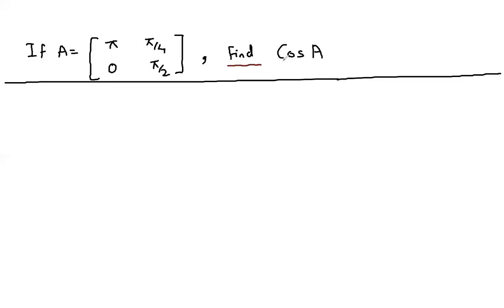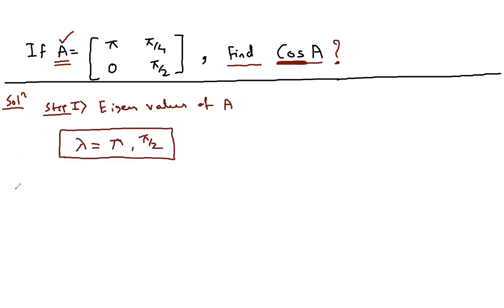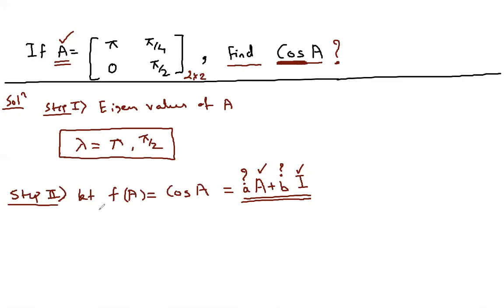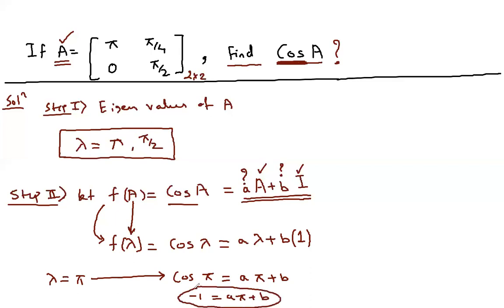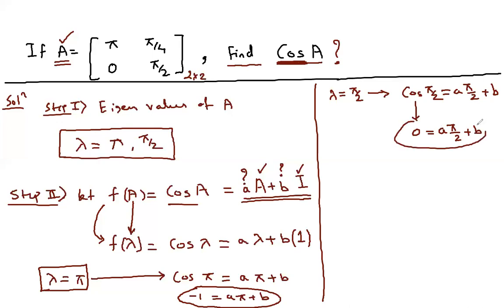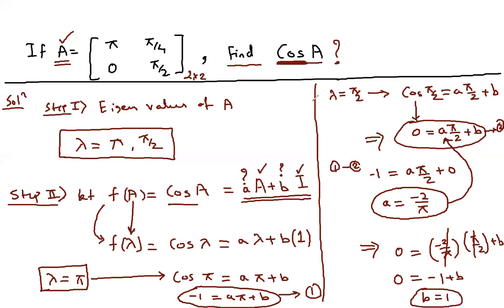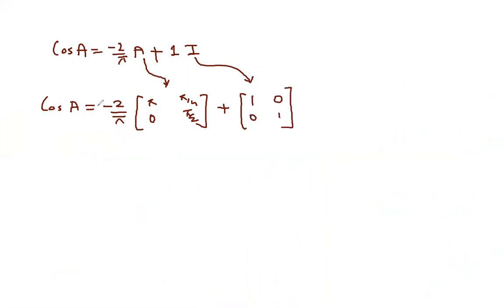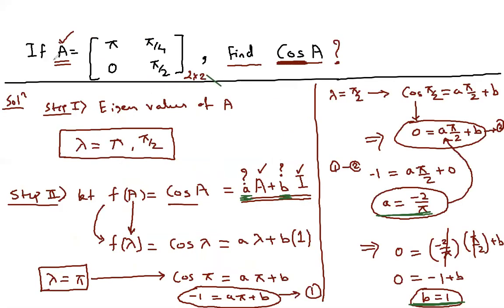Function of a matrix | Given A | Find Cos A | simple Explanation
this video explains how to find function of a matrix, this is explained with help of simple illustrative example of 2*2 Matrix.